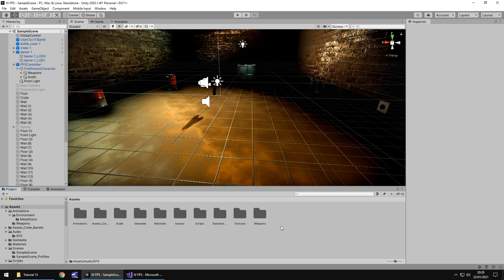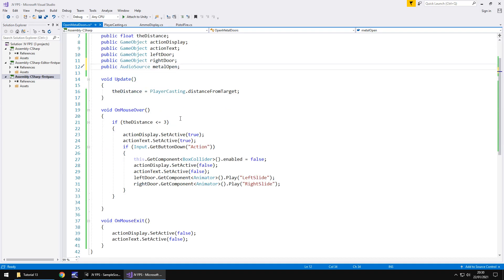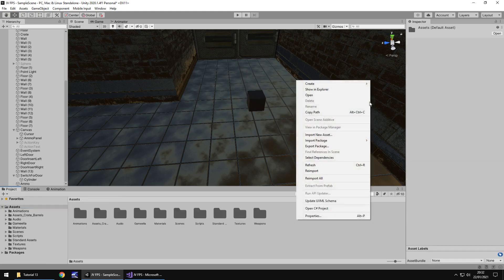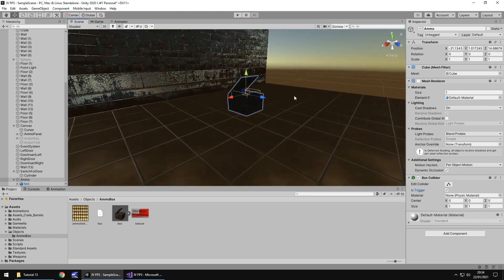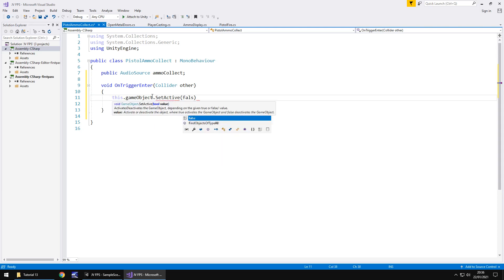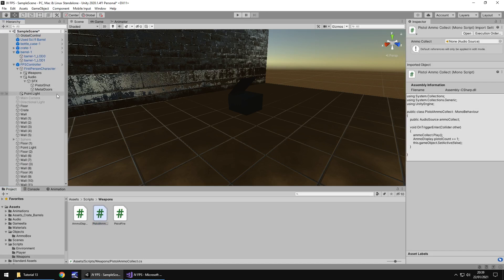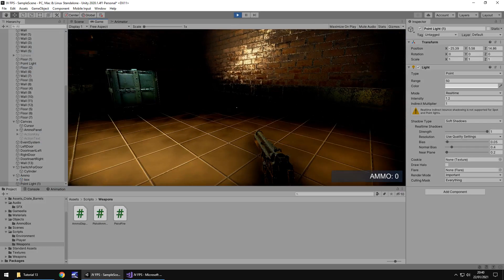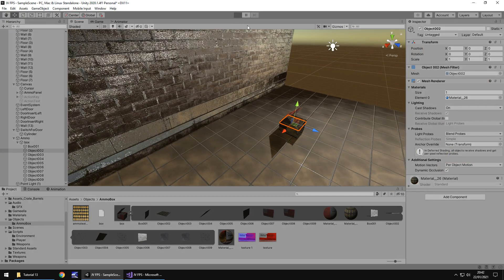HOW TO MAKE AN FPS GAME IN UNITY FOR FREE - TUTORIAL #13 - COLLECTING AMMO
In this tutorial of how to make an FPS game, we implement the ability to collect ammunition.

Who Is Jimmy Vegas?